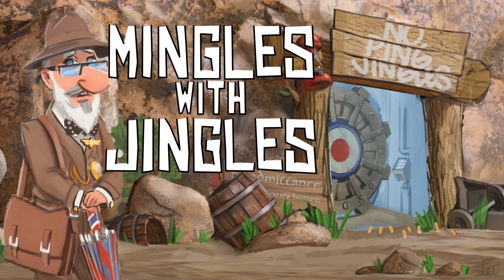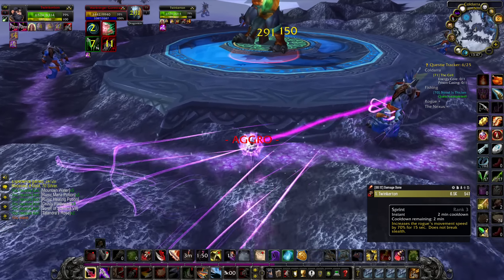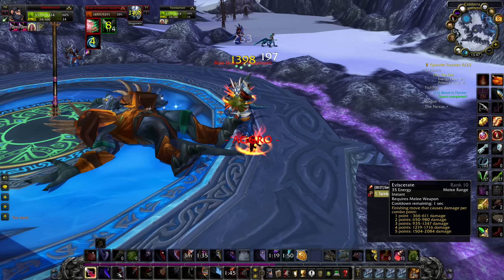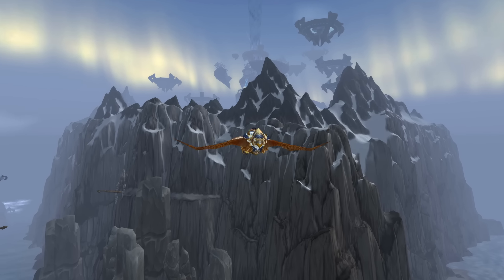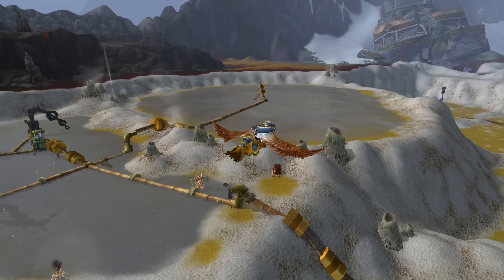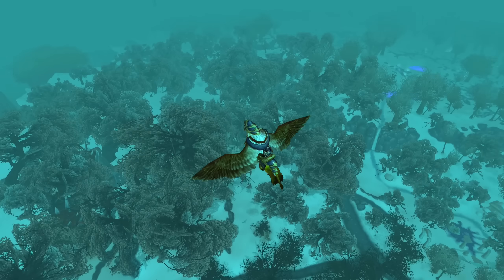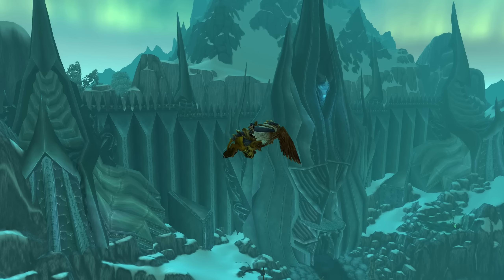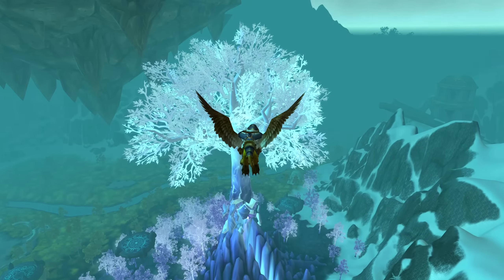Mingles with Jingles Episode 474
This week it's all about lies, disinformation and trolling cheaters.  Naturally 4chan's involved.

Merchandise!